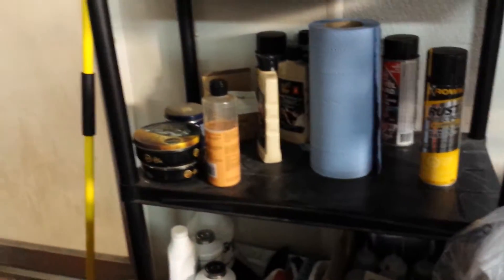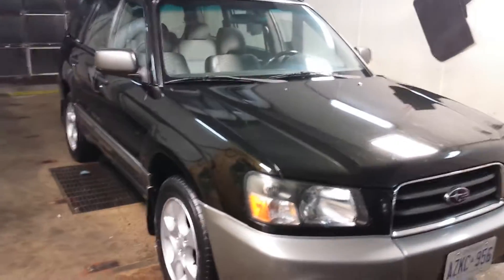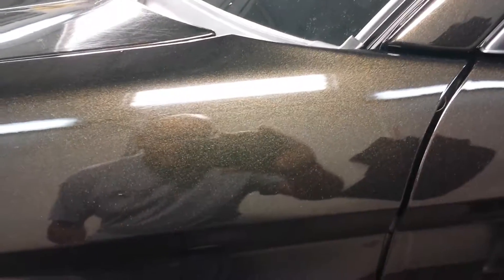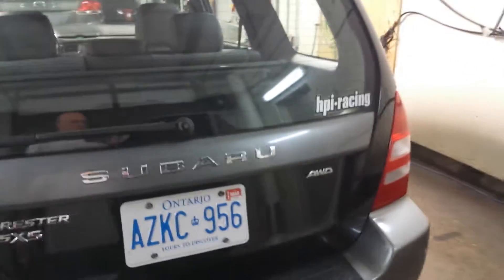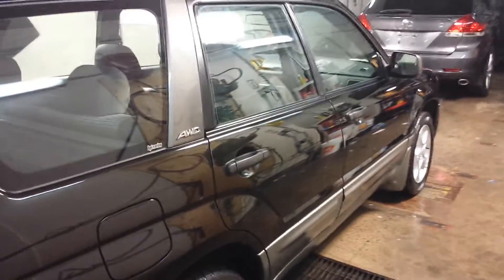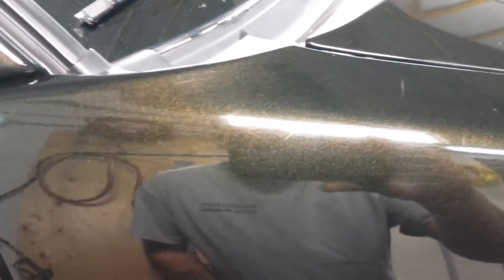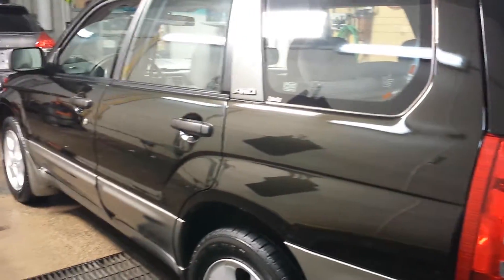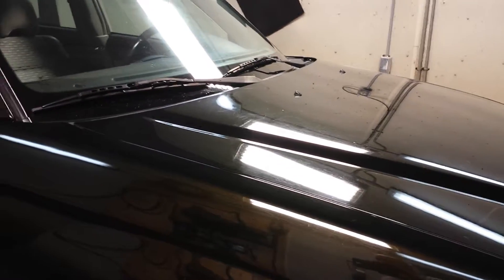Bringing back the paint on my Subaru super quick!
What I use to quickly shine up my cars.